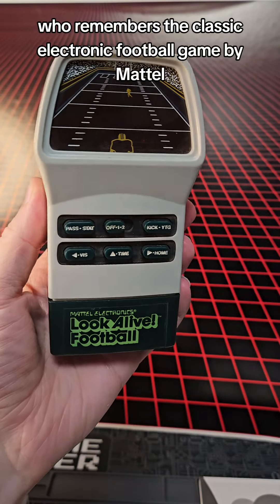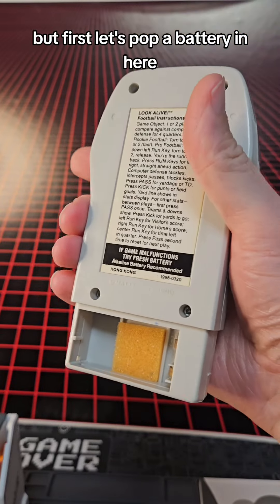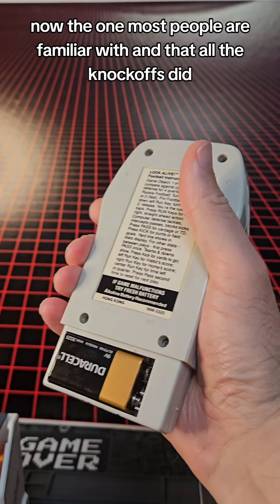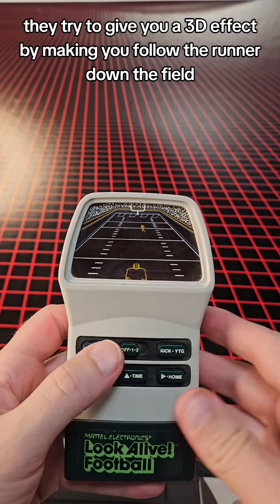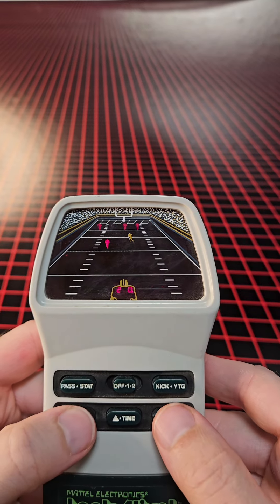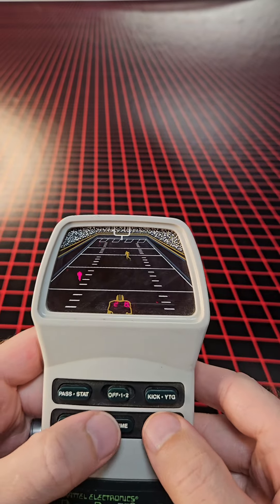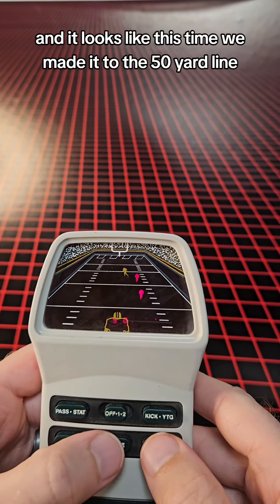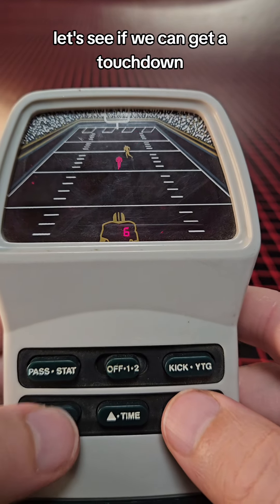Look Alive Football by Mattel